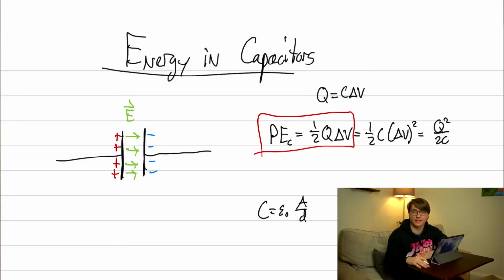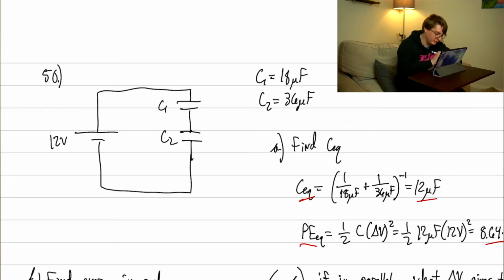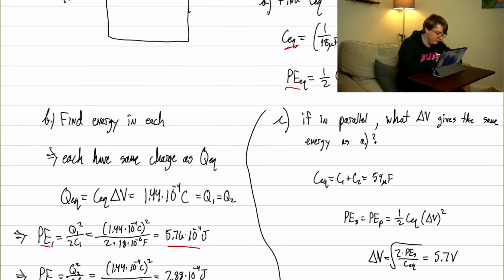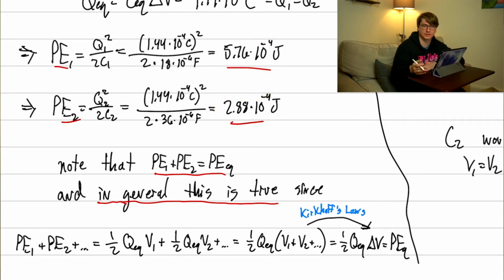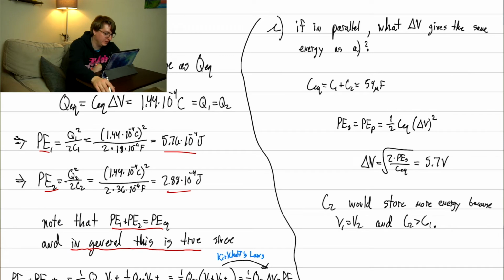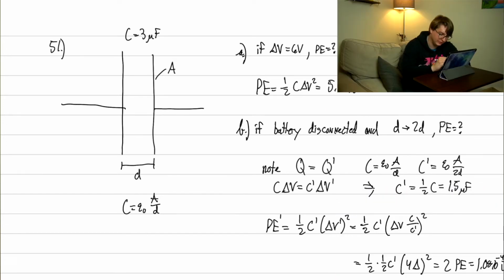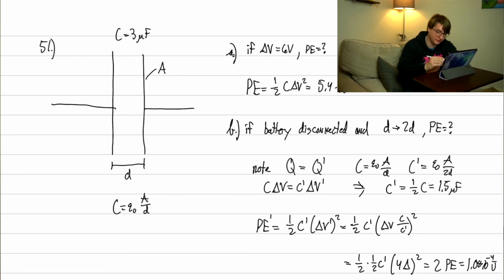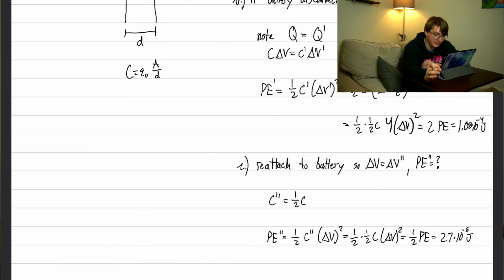Energy of Capacitors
We talk about how to calculate the energy in capacitors

PE = 1/2 Q V = 1/2 C V^2 = 1/2 Q^2 / C